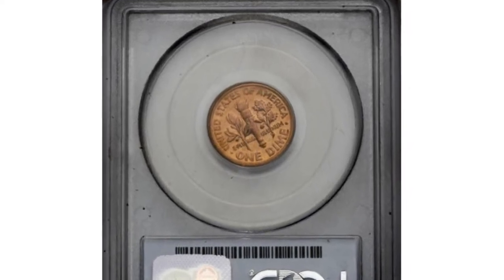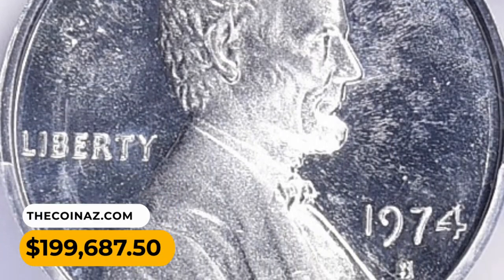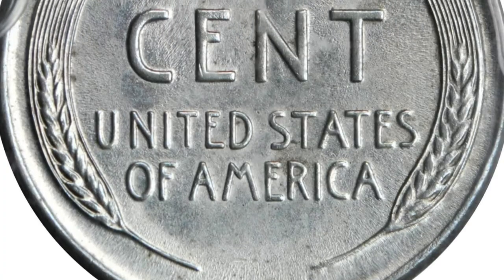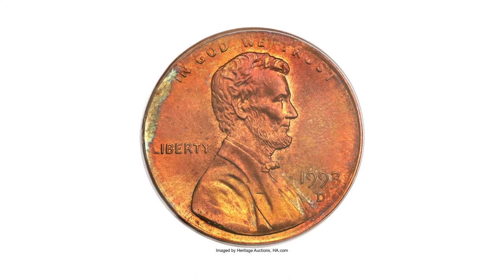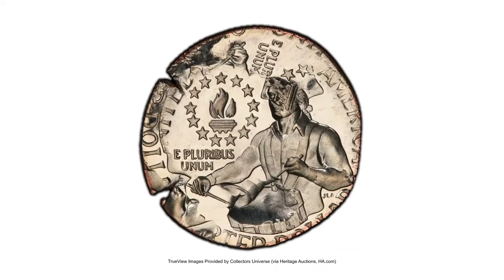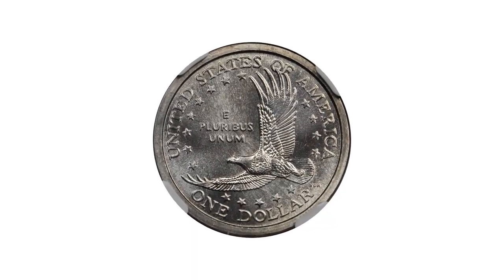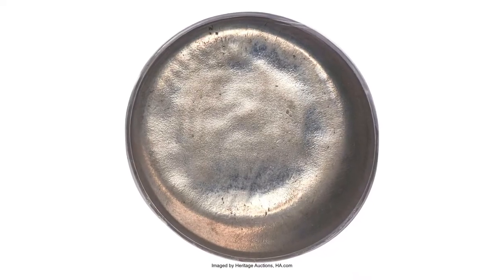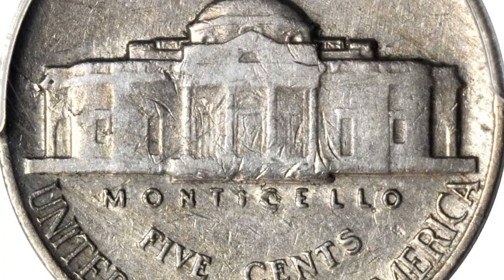All you need to know about the best-selling and rarest error coins!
Uncover the shocking truth about top-selling and rare error coins in this eye-opening video. Learn all about the valuable world of coin collecting!